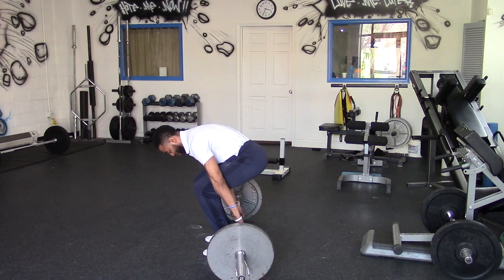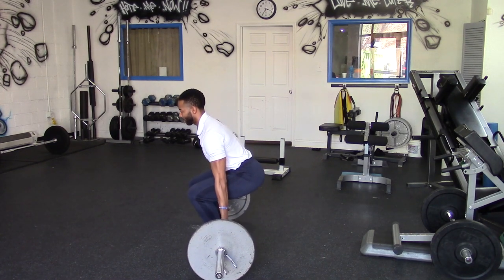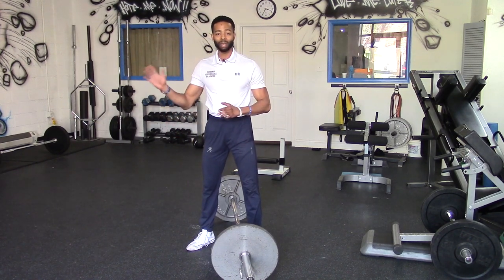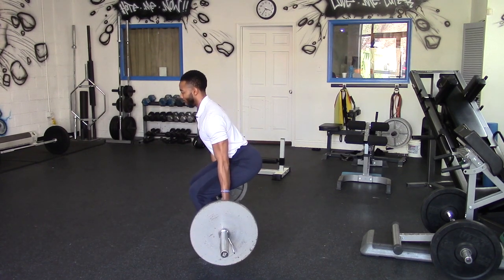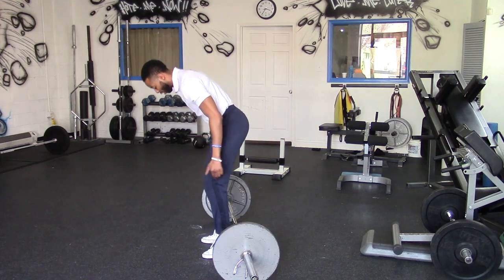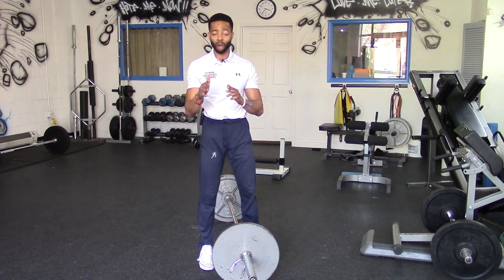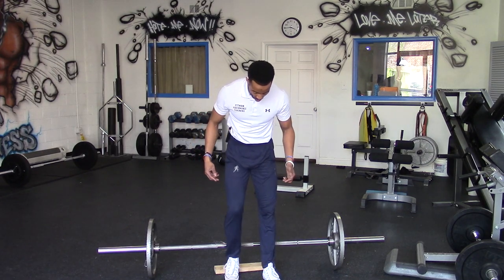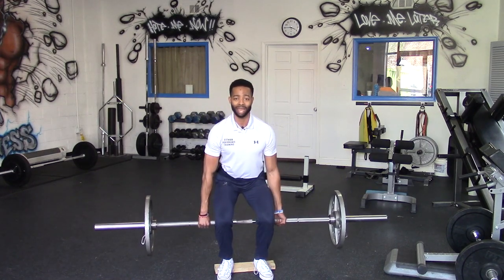Fitman presents: How To Do Barbell Hack Squats (3 Keys)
Vote Fitman for Mr. Health and Fit today!